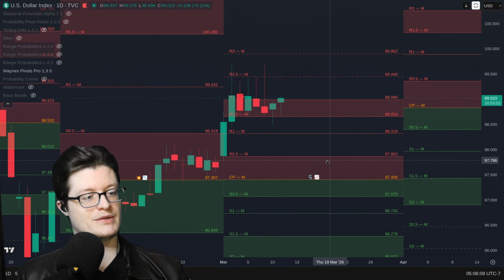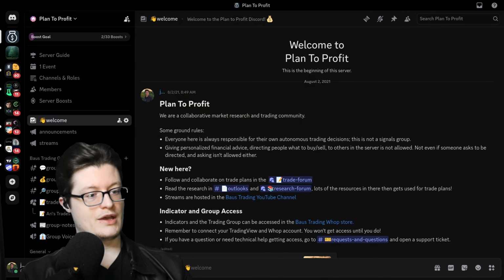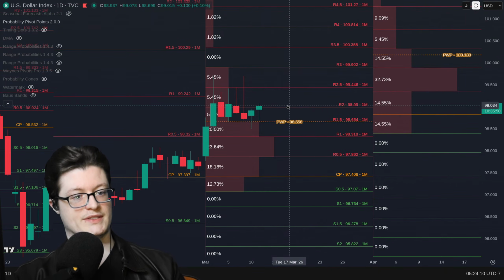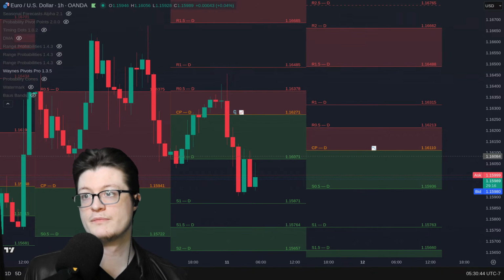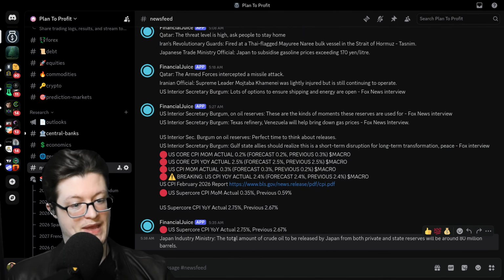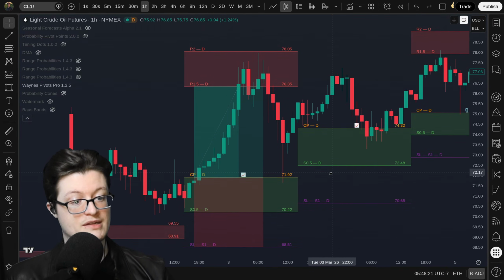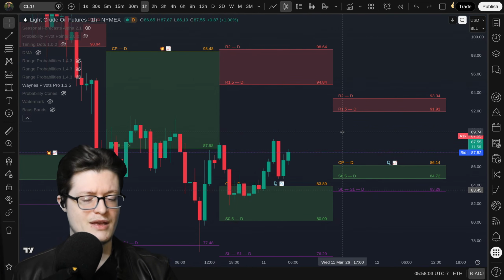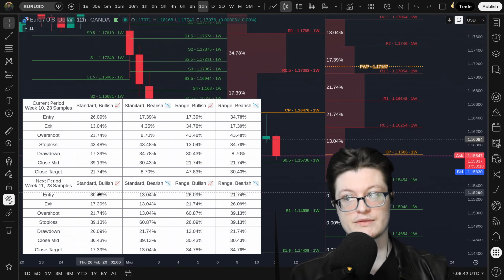Lets Try A Wayne's Pivots Pro Stream